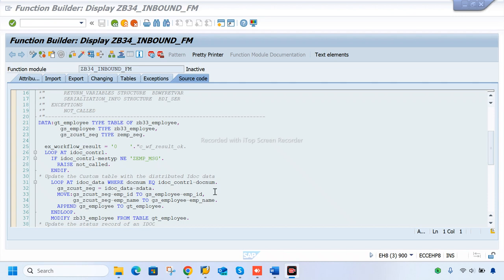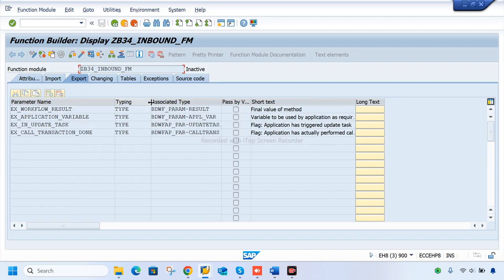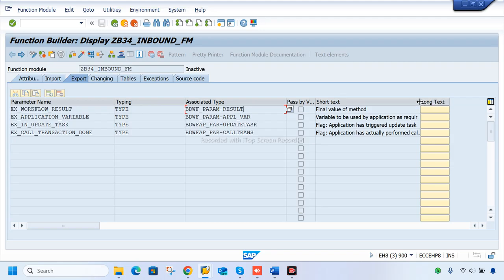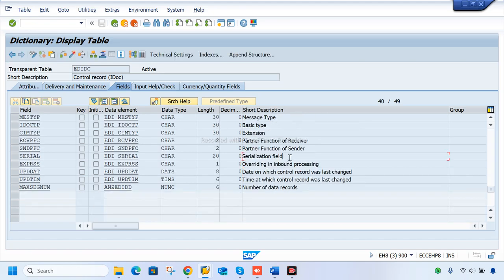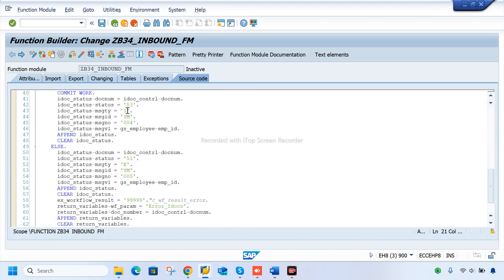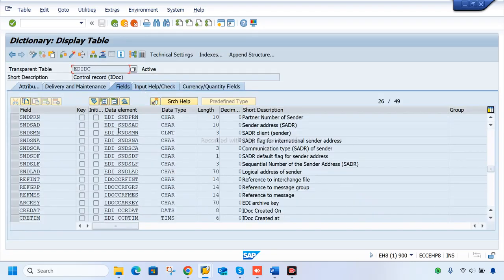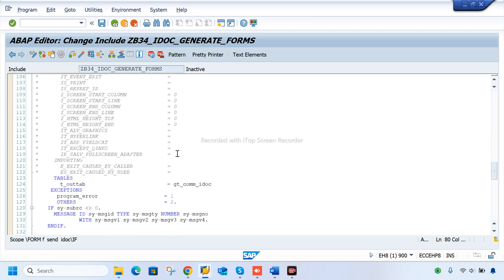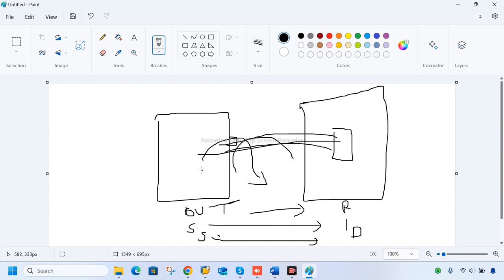SAP EWM Intermediate Documents for Inbound Delivery | IDoc Flow & Integration | Learn with Mans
📚 Learn with Mans provides practical SAP training covering SAP S/4HANA EWM Functional & Technical, SAP ABAP, SAP TM, Integration, Support and Consulting.